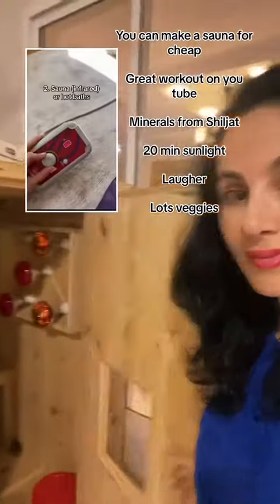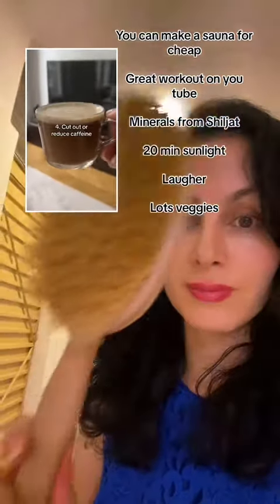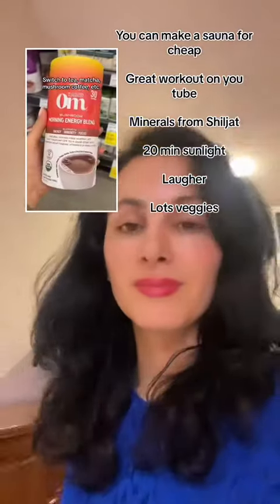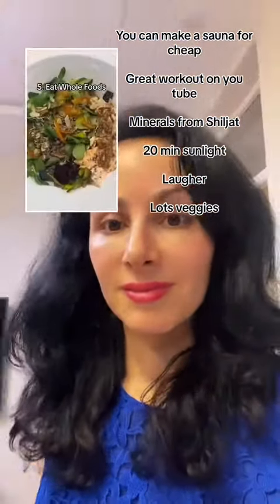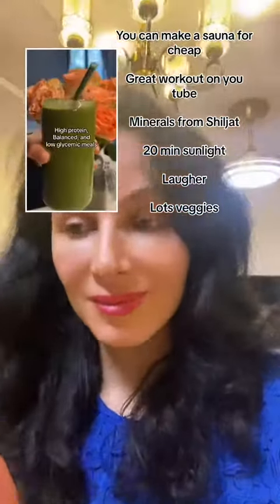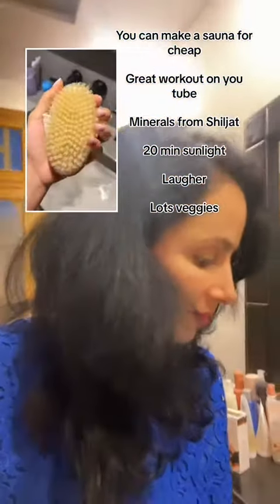Combatting Sun Face: My Journey with PCOS and Thyroid Issues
Sun face, a common side effect of PCOS and thyroid issues, led me on a journey to reduce inflammation and alleviate swelling. I prioritized holistic approaches, starting with replacing intense exercises with gentler alternatives to lower cortisol levels.

Investing in an infrared sauna mat for convenient at-home sessions became a game-changer. Sleep became a priority for healing, alongside eliminating or moderating caffeine intake. My diet shifted to whole foods, steering clear of processed and junk foods. Stimulating my lymphatic system and staying hydrated were crucial, with natural diuretics like hibiscus tea aiding in water retention.

Any information provided in this communication is for education and general information ONLY and is NOT intended to diagnose, treat, or cure any disease and does not constitute medical advice. This communication does not replace personal medical care. If you have concerns about your health, contact your wellness professional.